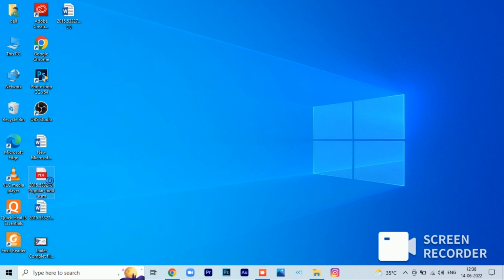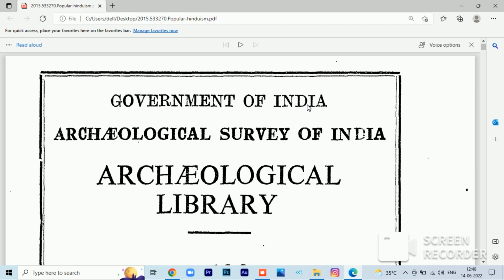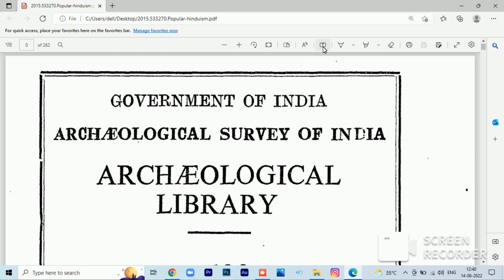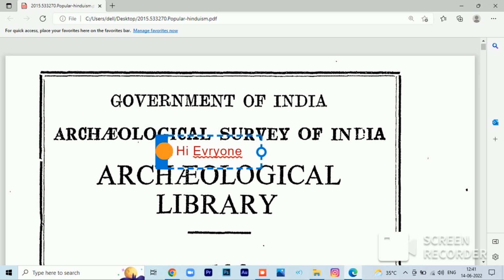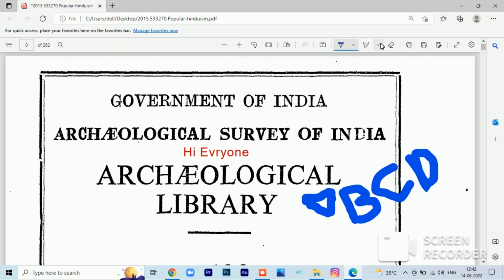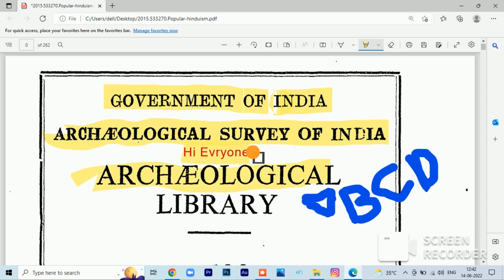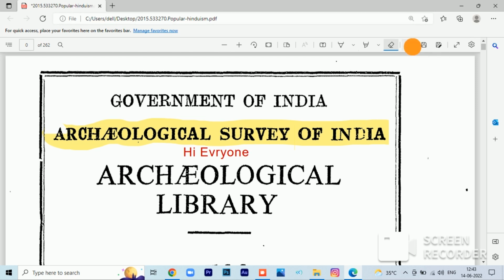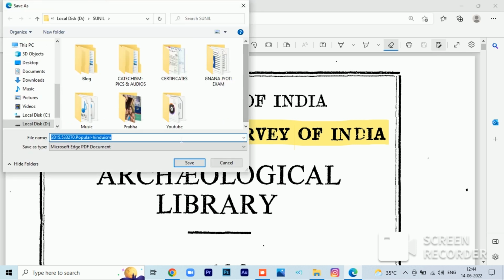PDF text highlight//Highlight Text and Add comments in PDF | FREE | Offline +Online//theeducator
PDF text highlight
Highlight Text and Add comments in PDF
FREE Offline +Online

In this step-by-step tutorial video, learn how to write on and type on PDF documents, edit text, sign signature, insert shapes, and more into a PDF file for free. I walk though two desktop PDF editors and one browser PDF editor that allow you to edit a PDF file.
Highlight Text and Add comments in PDF | FREE | Offline +Online |